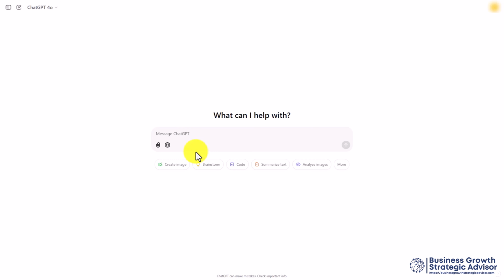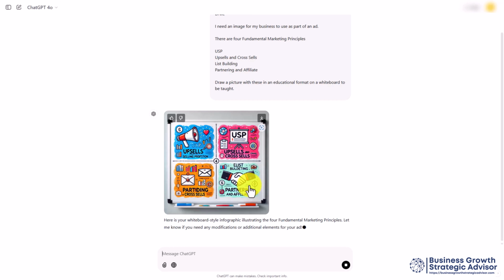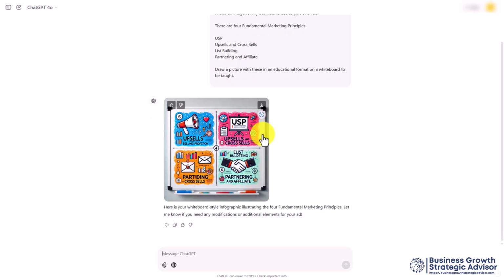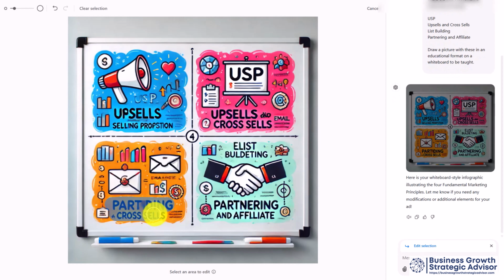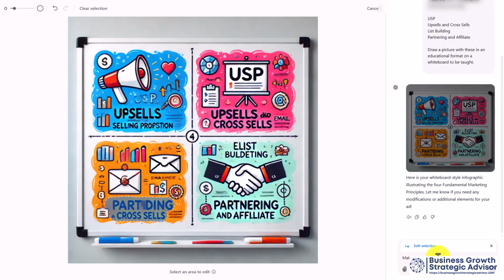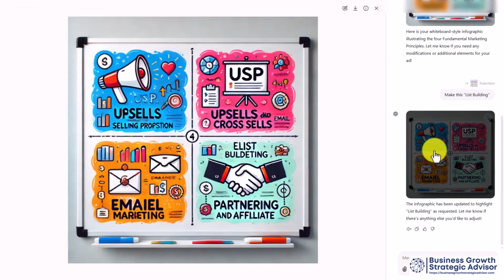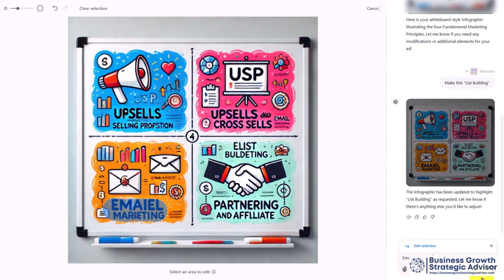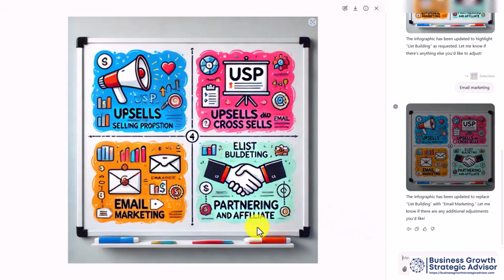Turn AI Prompts into Stunning Diagrams & Infographics with ChatGPT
Do you need quick, visually appealing diagrams or infographics but don’t have a design background? ChatGPT, powered by DALL·E, can help you create AI-generated diagrams, infographics, and structured visuals for presentations, educational materials, reports, and business needs.

While ChatGPT does not natively draw diagrams, it can leverage DALL·E to create AI-generated visual representations of structured data, flowcharts, and abstract ideas. In this video, we’ll walk you through how to prompt ChatGPT effectively to generate diagrams, refine AI-created visuals, and make necessary corrections for better accuracy.

🔹 What You’ll Learn in This Video:
✅ How to generate diagrams & infographics using AI in ChatGPT.
✅ How to craft structured AI prompts to create clear, informative visuals.
✅ Best practices for modifying and refining AI-generated images.
✅ How to correct and improve AI-created diagrams for accuracy.
✅ Use cases for AI-generated visuals in presentations, marketing, and business.

🚀 Why Use AI to Generate Diagrams & Infographics?
✅ Time-Saving – Quickly generate professional-looking diagrams without design tools.
✅ Customization – AI allows iterative edits to improve accuracy.
✅ No Design Skills Required – AI handles the visual layout for you.
✅ Ideal for Content Creators & Educators – Enhance teaching materials with AI-generated graphics.

🌍 Where Can You Use AI-Generated Diagrams & Infographics?
🔹 Business Reports & Data Visualization – Present complex data in a visually structured way.
🔹 Educational Content & Research – Enhance learning materials with AI-generated diagrams.
🔹 Marketing & Branding – Create AI-powered infographics for content marketing.
🔹 Workflow & Process Documentation – Map out strategic workflows & user journeys.
🔹 Social Media & Blog Content – Turn AI-generated diagrams into engaging visuals.

By leveraging ChatGPT and DALL·E, you can transform AI-generated insights into structured, visually appealing diagrams and infographics.